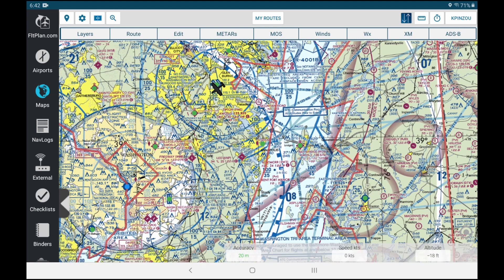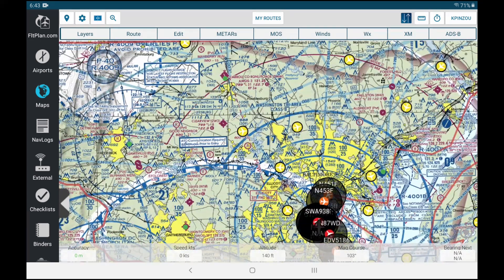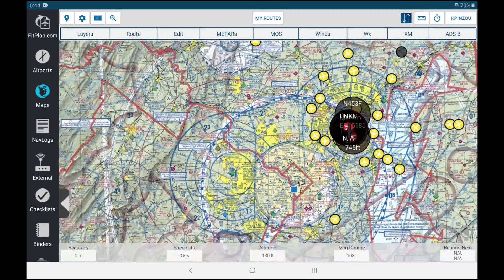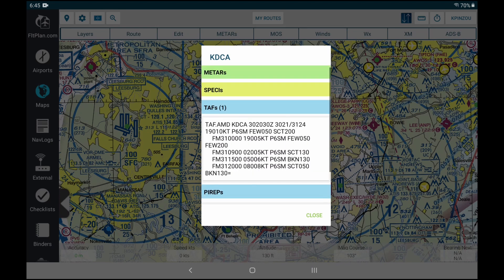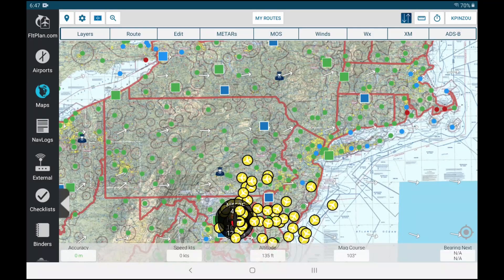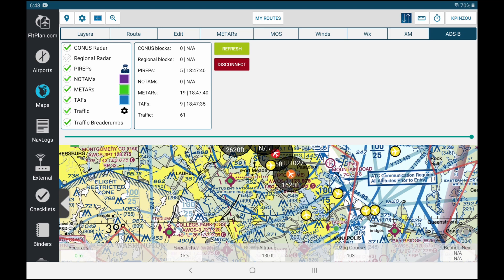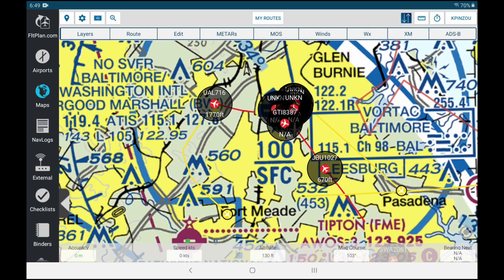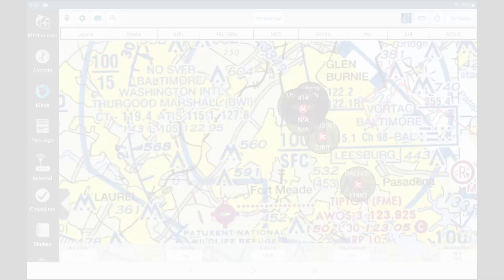stratux ads-b weather and traffic review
So I built a Stratux to fly with. This is a review of the stratux capabilities and what you can expect from this sub $100 device.